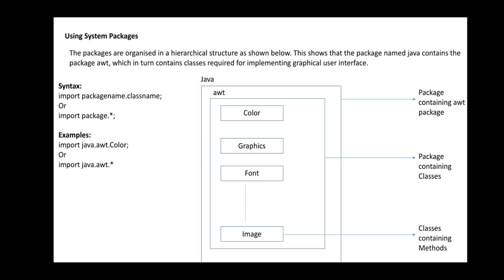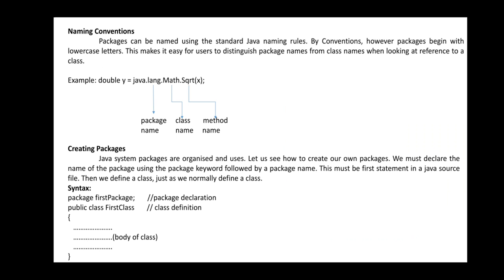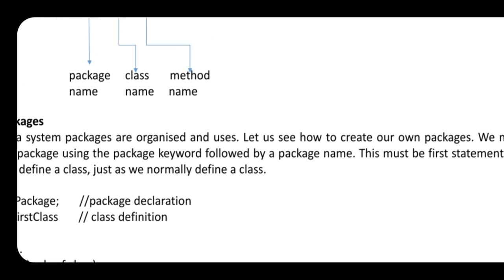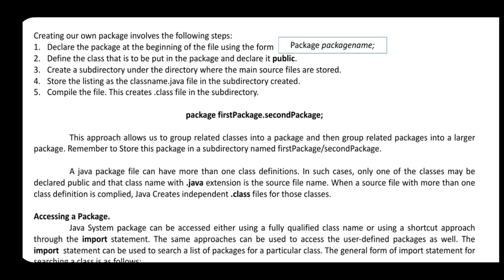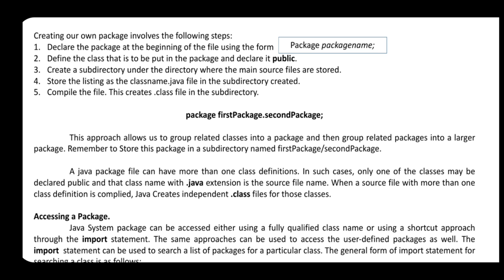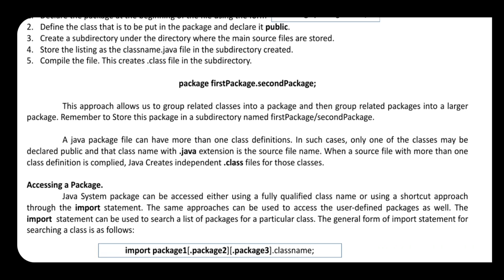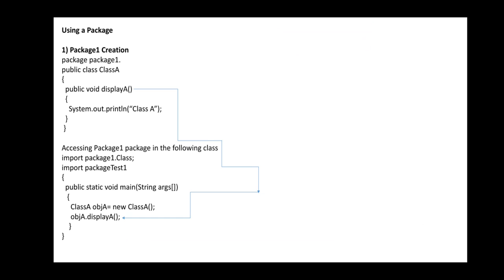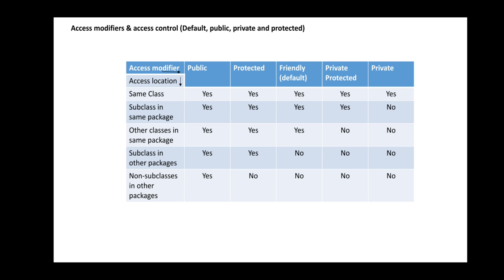Creation and accessing of packages